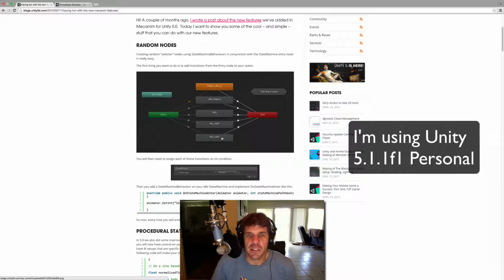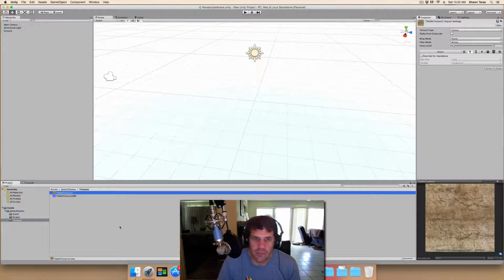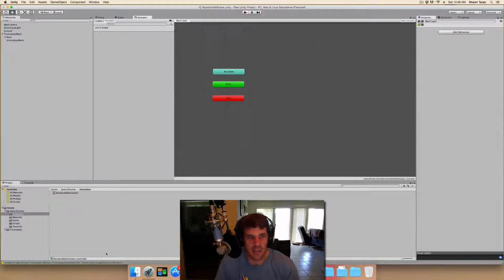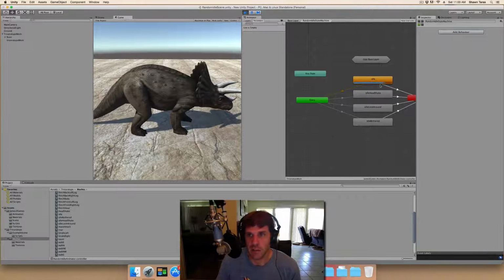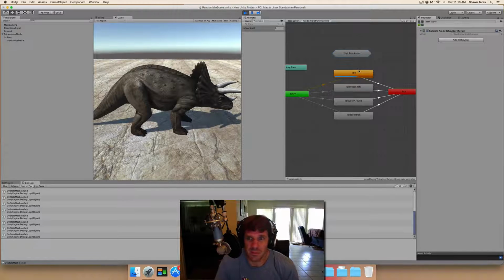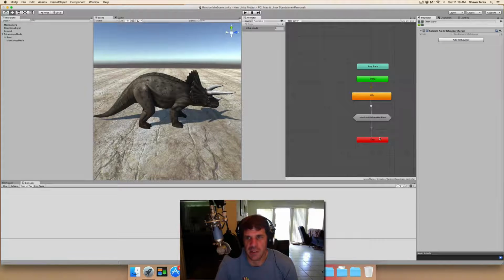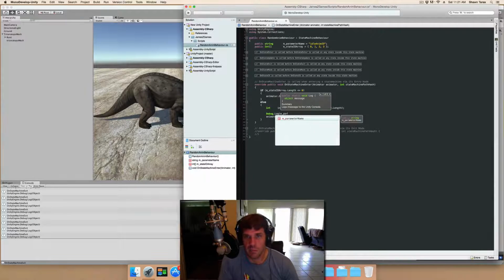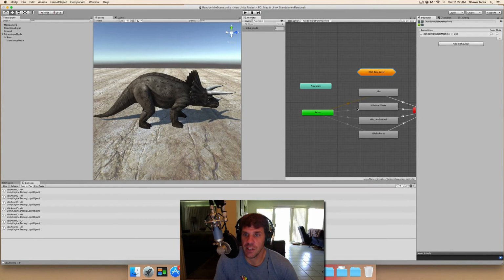Unity 5.0: Sub-State Machine for Random Animations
A complete tutorial on how to use an Animator Sub-State Machine to trigger random idle animations. Including some minor issues that may cause problems with implementation.